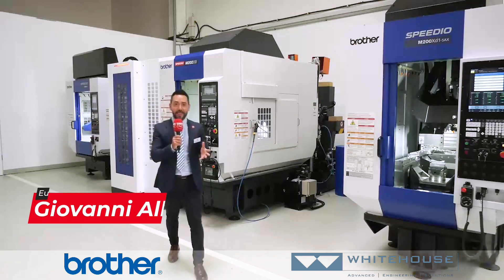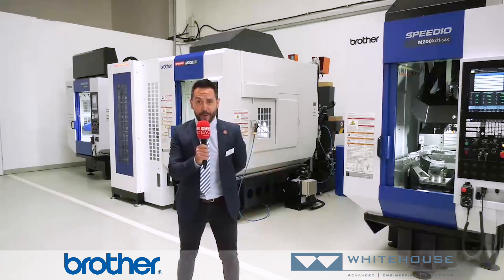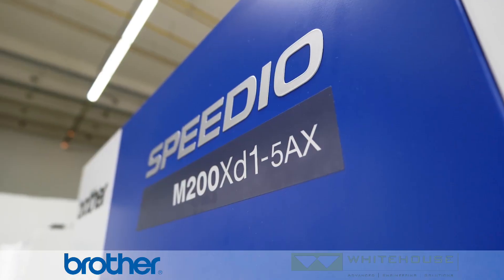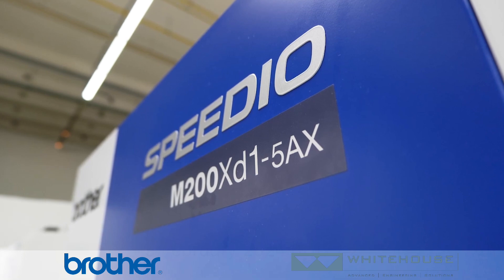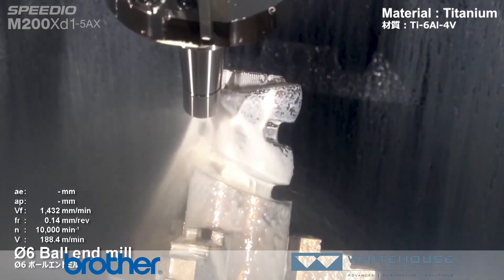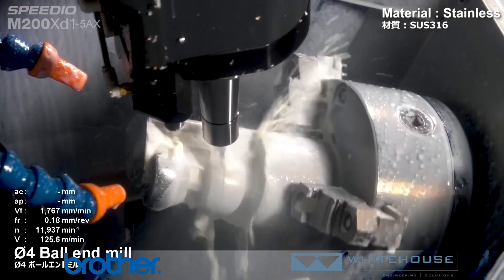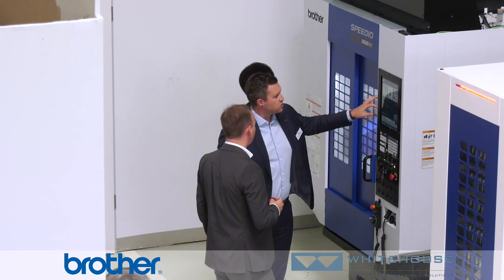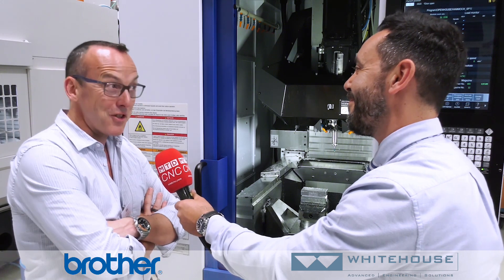The fastest machine tools in the world - Brother at Whitehouse Machine Tools (UK&Ireland)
❓ ❗ Are you interested in some of the fastest machine tools in the world?
⚙ Brother is revolutionising workspace efficiency with our latest machines!

✅ They're ultra-fast, straightforward, and sleek, ensuring you get the best performance while saving valuable space.

📊 Perfect for automating small-scale tasks without sacrificing quality - an ideal solution for those looking to optimise their operations.